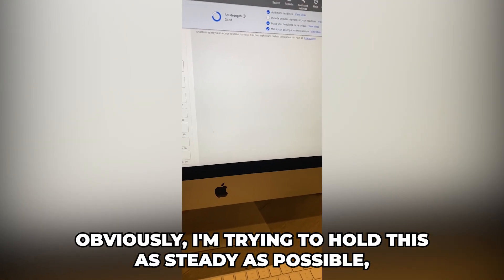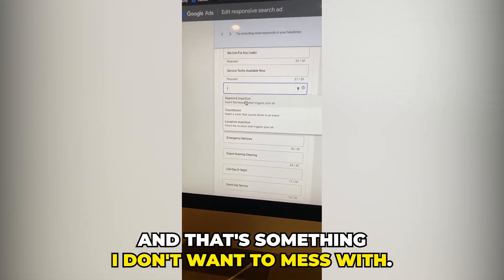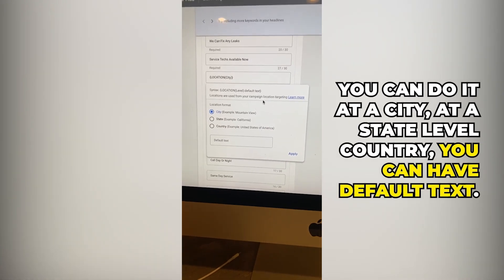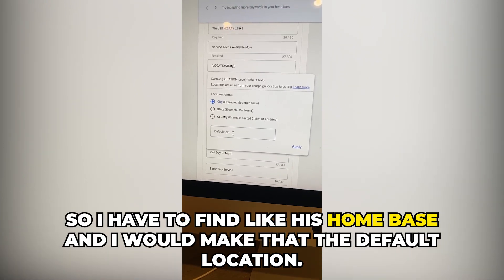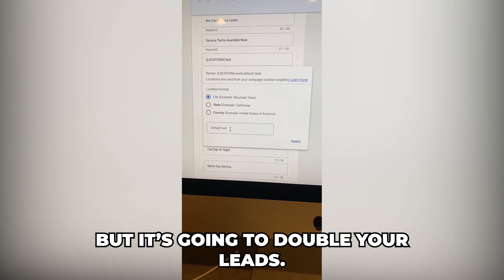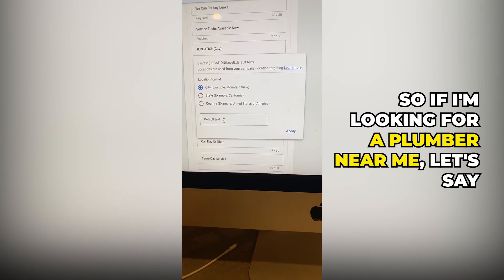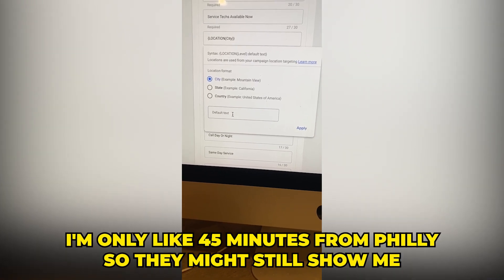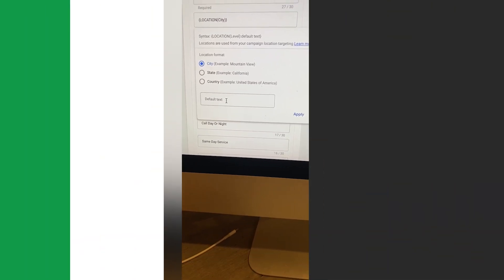Google Ads Hack to Get More Leads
Get More Leads With This Google Ads Hack

Hi guys and welcome back to the channel! In today's video, we're going to quickly go over how using dynamic location insertion can help your Google Ads PPC campaigns get more leads fast and show you how to turn it on in your campaign settings. Enjoy the video!

⏱️TIMESTAMPS⏱️
0:00 Intro
0:05 Dynamic Location Insertion
2:15 Default Locations
3:36 Outro

1. I'm a Google Ads Specialist, And This is Why Your Google Ads Campaigns Are [NOT Working]